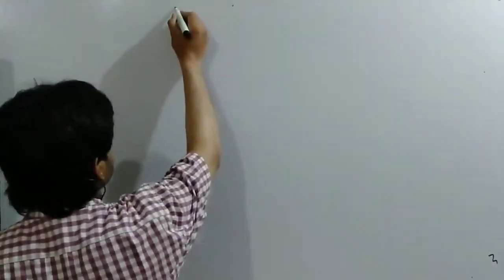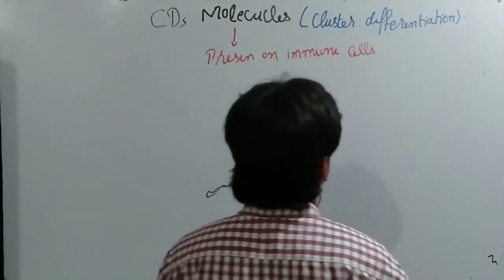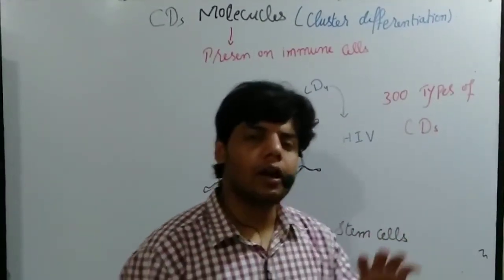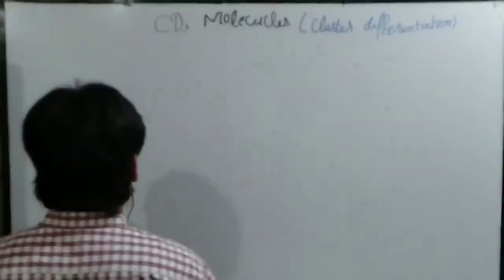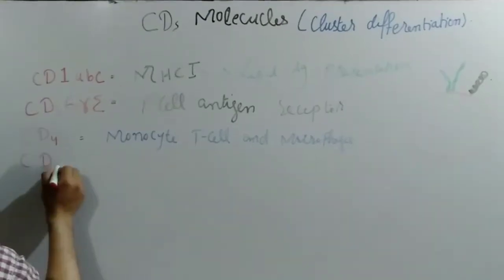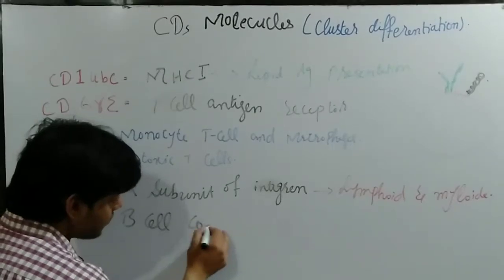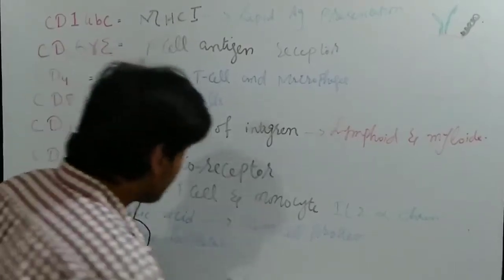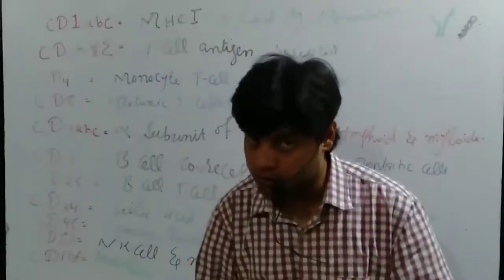CDs molecules (cluster differentiation)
This another vedio lecture regarded to immunology and in this video lecture we will explain the CDs or cluster defferetiation molecules .

In this video lecture we will also explain the following points related to this lecture.

1. Introduction to CDs molecules

CD molecules are surface molecules expressed on cells of the immune system that play key roles in immune cell-cell communication and sensing the microenvironment. These molecules are essential markers for the identification and isolation of leukocytes and lymphocyte subsets

2. Structure and function of different CDs molecules

Most CD molecules are transmembrane proteins or glycoproteins, including extracellular regions that bind a ligand or opposing receptor, transmembrane regions to anchor the CD marker into the cell, and cytoplasmic regions that may confer some adaptor or catalytic function

3. Types of CDs molecules

A. CD 1 abc

CD1 molecules are Major Histocompatibility Complex (MHC) class I-like proteins that present diverse lipid antigens to T cells. Most of our understanding of CD1 lipid presentation and T cell recognition has come from study of the invariant Natural Killer T cell recognition of CD1d.

B. CD sigma, Gamma and epsilon
C. CD4

CD4 cells are a type of white blood cell. They're also called CD4 T lymphocytes or "helper T cells." That's because they help fight infection by triggering your immune system to destroy viruses, bacteria, and other germs that may make you sick

D. CD8

CD8 (cluster of differentiation 8) is a transmembrane glycoprotein that serves as a co-receptor for the T-cell receptor (TCR). Along with the TCR, the CD8 co-receptor plays a role in T cell signaling and aiding with cytotoxic T cell-antigen interactions.

E. CD11 abc
F. CD19
G. CD25
H. CD34
I. CD45
J. CD56
K. CD106
L. CD206